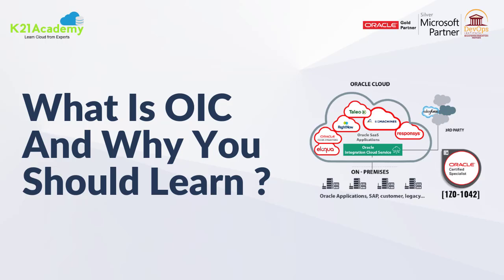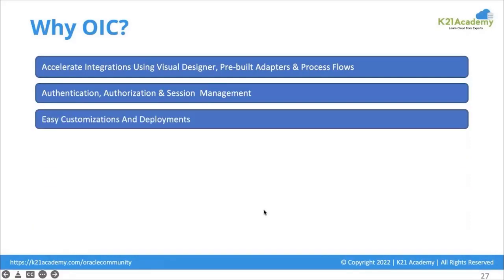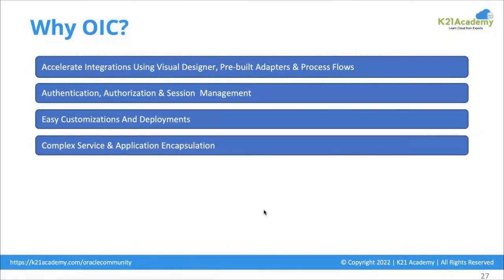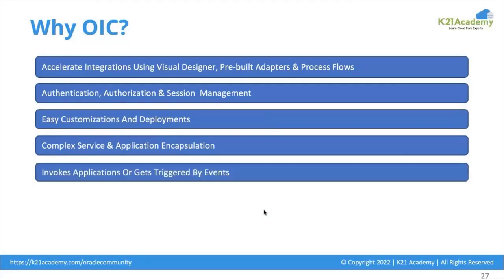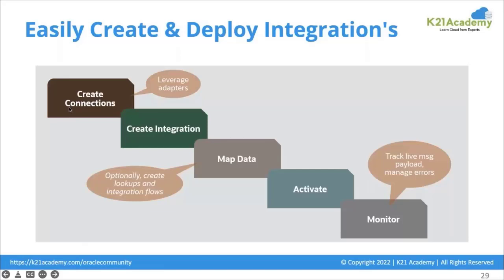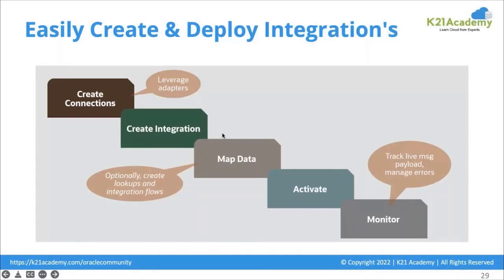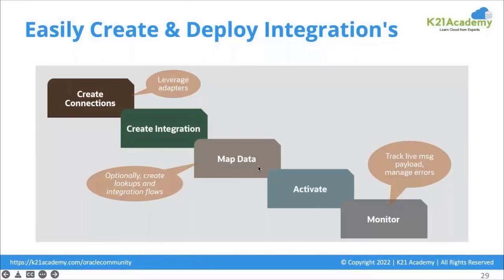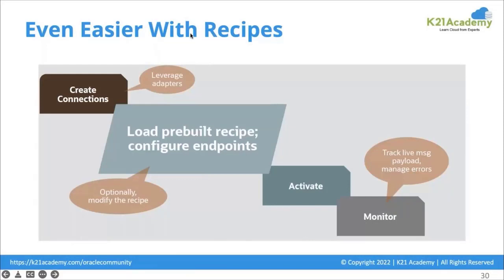What is OIC | Why Learn OIC | Oracle Integration Cloud | K21Academy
𝐉𝐨𝐢𝐧 𝐭𝐡𝐞 𝐅𝐫𝐞𝐞 𝐂𝐥𝐚𝐬𝐬 𝐨𝐧 Oracle Integration Cloud (OIC): Demand, Career Opportunities & Certification by Clicking

𝐖𝐡𝐚𝐭 𝐢𝐬 𝐎𝐈𝐂 & 𝐖𝐡𝐲 𝐋𝐞𝐚𝐫𝐧?🤔

👉 Oracle Integration lets you connect🔗 your applications, on-premise with Cloud☁️ (Integration Cloud Service) and helps in designing, monitoring, and managing connections between your applications💻, automating & managing business processes & building applications visually

⁉️Now the question comes why do you need OIC or why learn OIC?
✅ Easy customization & deployment
✅ Easy authentication, authorization & session management
✅ Invokes applications or gets triggered by events
✅ Complex service & application encapsulation
and more.

to know more in detail about Why learn OIC and how to easily create🧩 & deploy integrations in Oracle.

Looking for a proven roadmap & expert🧑🏻‍🏫 guidance to learn OIC & clear Oracle Integration Cloud certification🥇 in the first go??

In this video we will be covering:
00:00- Why use OIC?
04:44- Integration Workflow
07:29- With Recipes
09:17- How to REGISTER FOR THE FREE CLASS!